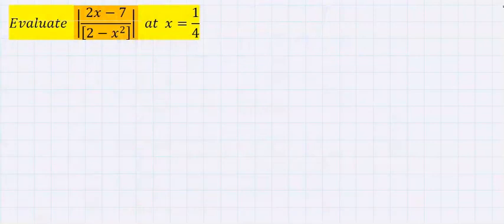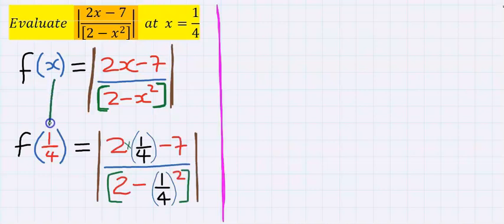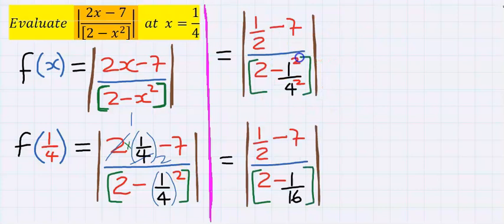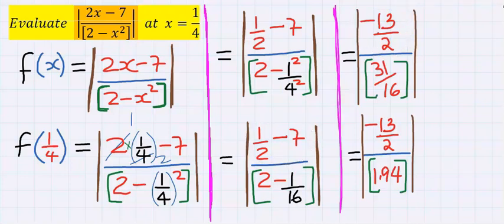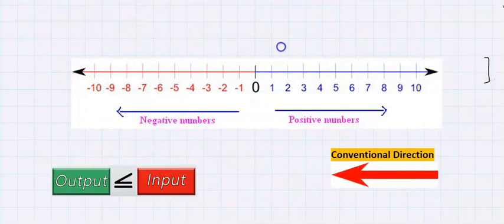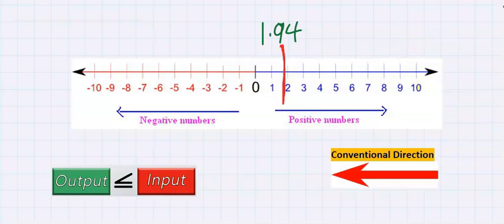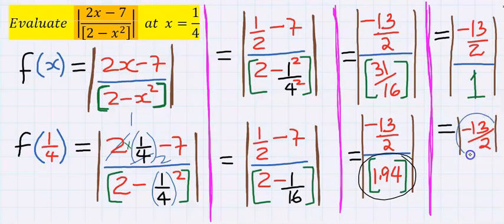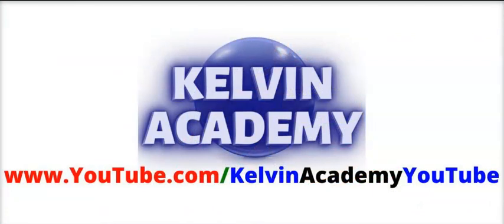TRICKY GREATEST INTEGER FUNCTION INSIDE MODULUS FUNCTION (PRECALCULUS)